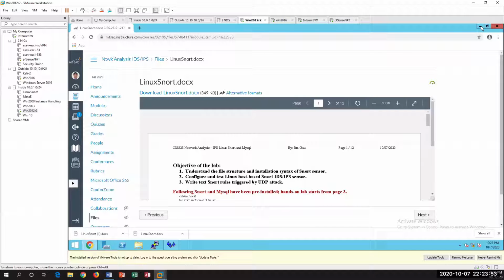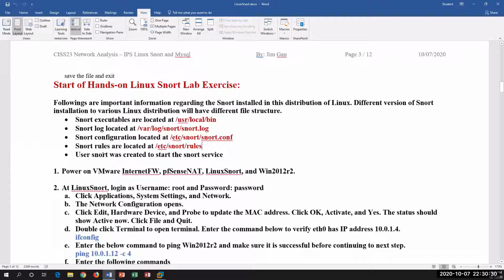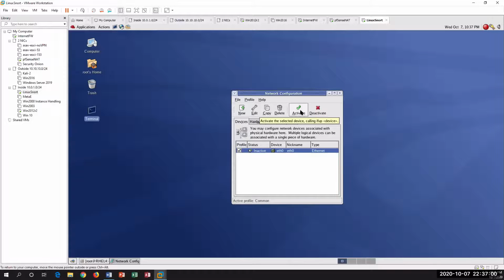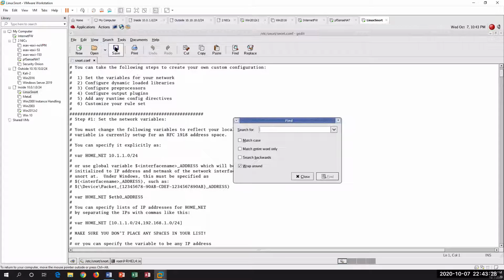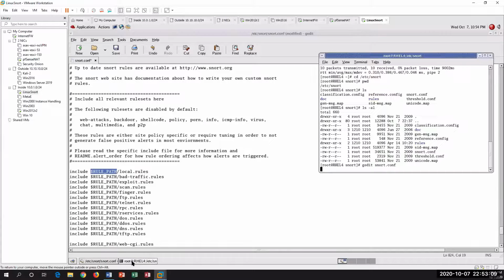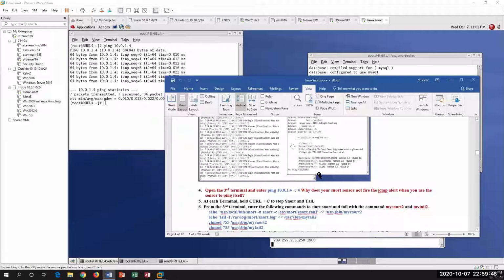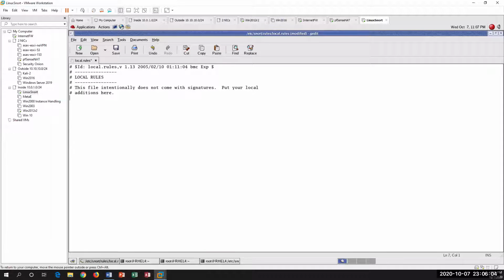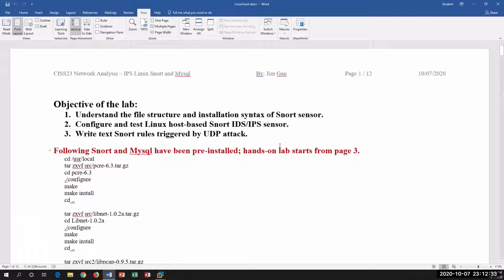Video Recording Linux Snort